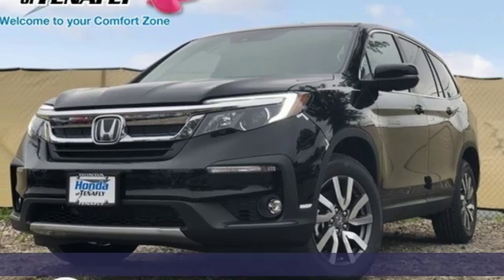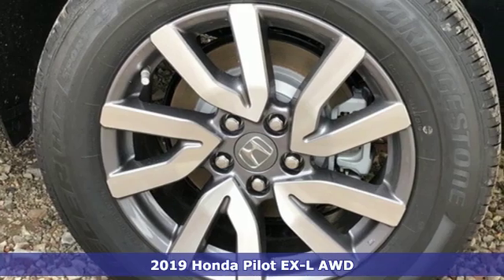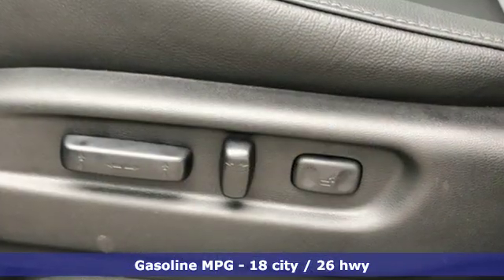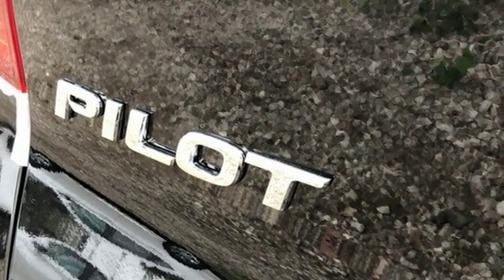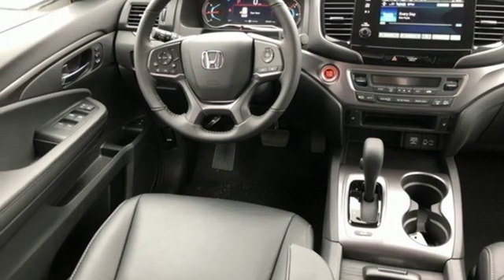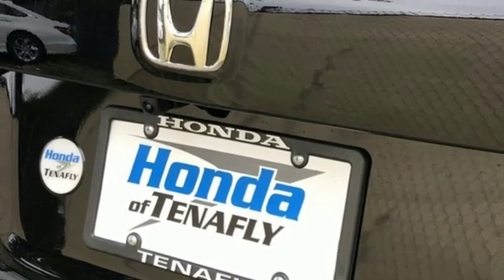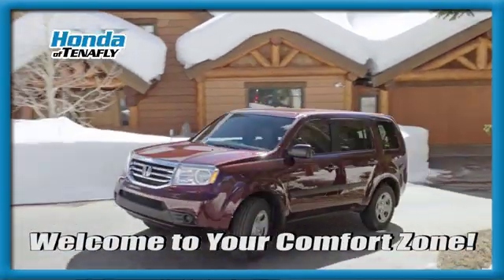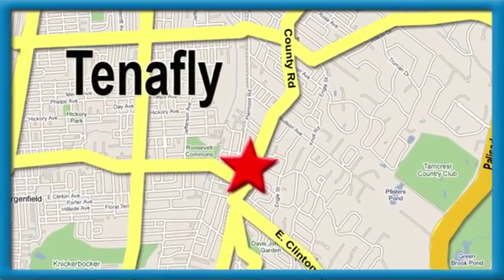New 2019 Honda Pilot Teaneck Englewood, NJ #58423 - SOLD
Year: 2019
Make: Honda
Model: Pilot
Trim: EX-L
Engine: 3.5L V6 24V SOHC i-VTEC
Transmission: 6-Speed Automatic
Color: Black
Interior: Black
Stock #: 58423
VIN: 5FNYF6H53KB062646
Recent Arrival! Crystal Black Pearl AWD 2019 Honda Pilot EX-L 3.5L V6 24V SOHC i-VTEC Black Artificial Leather **WE ARE A 2018 DEALER RATER CONSUMER SATISFACTION AWARD WINNER***No prep, delivery, or transport fees like other dealers! WE BUY CARS!!! AWD.brbrbrHonda of Tenafly is New Jersey's First Honda dealership. Family owned and operated for 47 years. We proudly serve all of New Jersey and the entire United States.Call or to schedule your VIP test drive today! All prices plus tax, title, lic, and dealer processing fee.

Address:
28 County Road